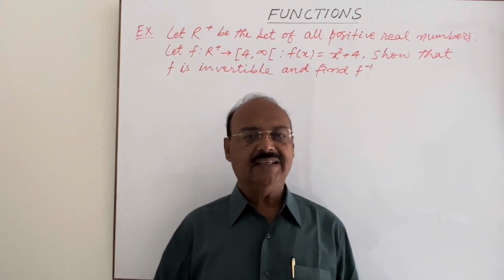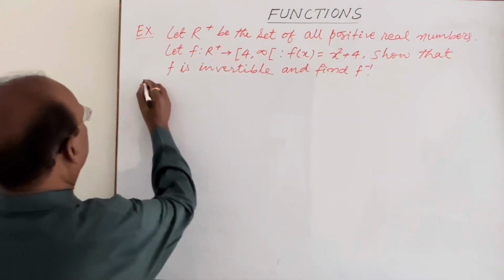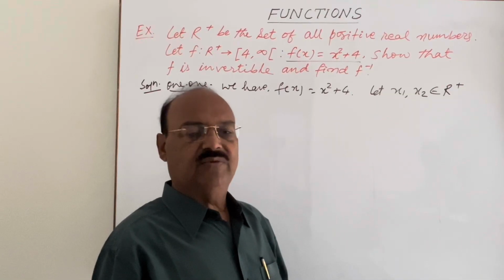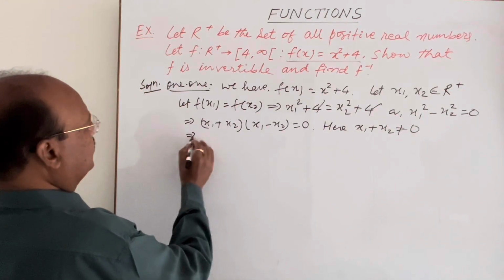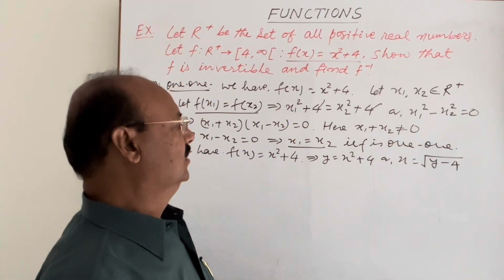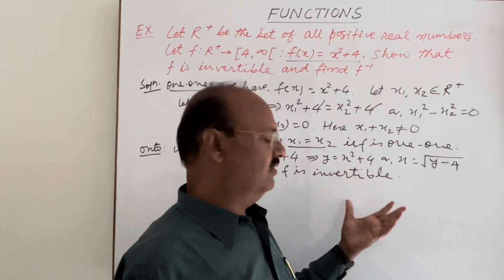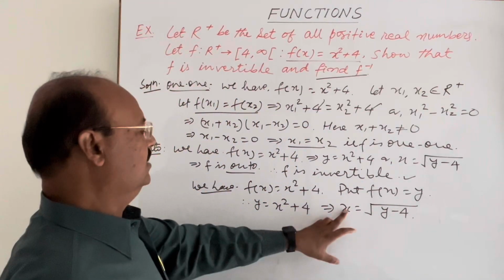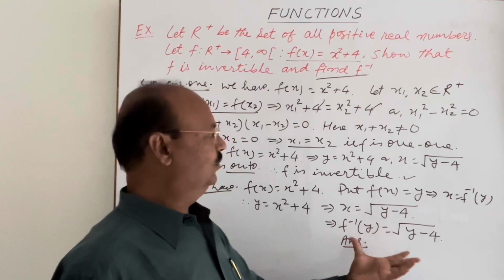#63. Let R+ be the set of all positive real numbers. Let f: R+ →[4,∞[:f(x)=x^2+4, show that f is••••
Invertible functions: function is invertible if it is one-one and onto function.￼

#63. Let R+ be the set of all positive real numbers. Let f: R+ →[4,∞[:f(x)=x^2+4, show that f is invertible. Find f⁻¹.